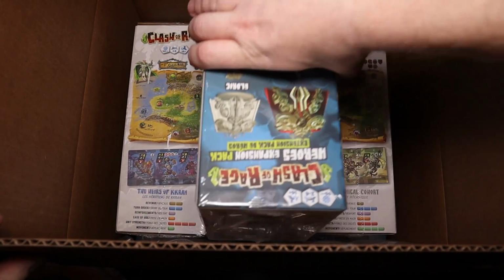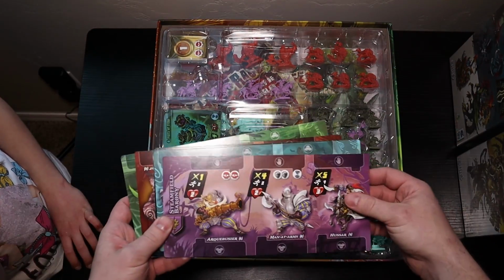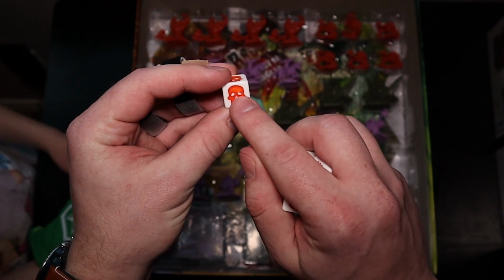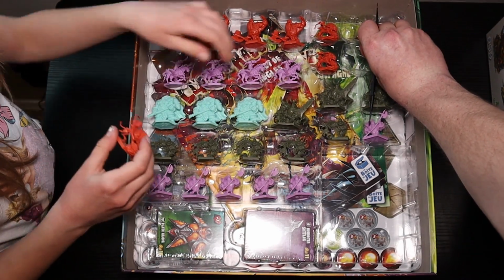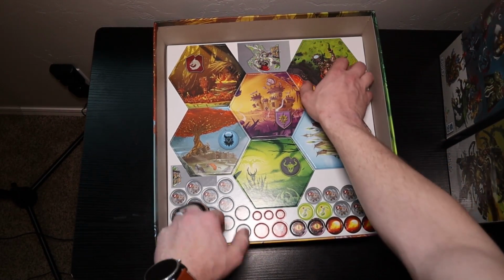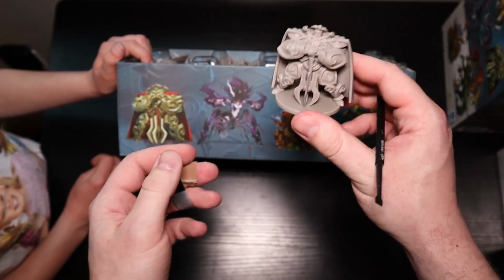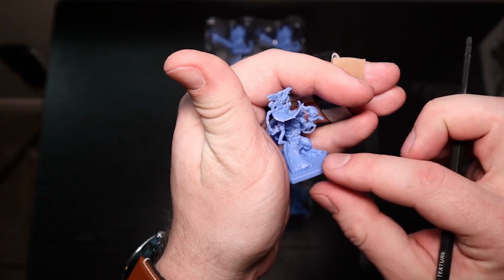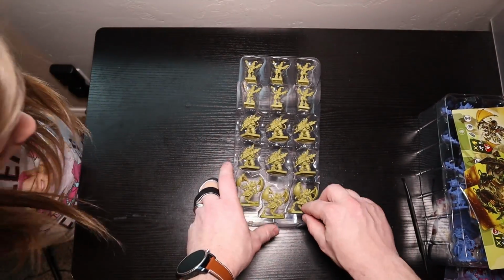OCD Unboxing: Clash Of Rage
These minis are GREAT! Not just that, these are some of the best plastic tokens and even cardboard cutouts I've unboxed - Really great quality in every single component. Foil legendary gear cards?!

To top it off, Clash of Rage is wrapped in a unique design and what looks to be a really fun game.

💠Unofficial Channel shirt